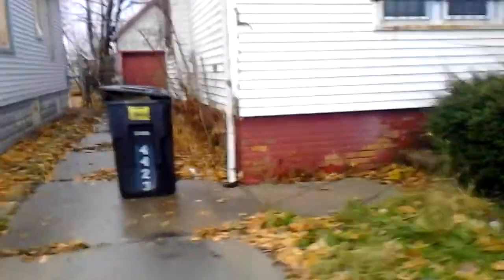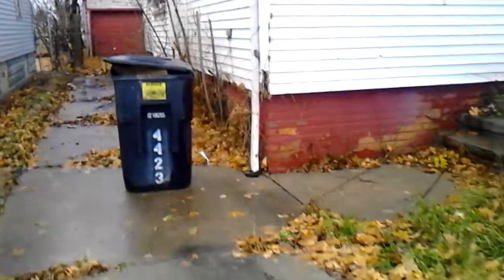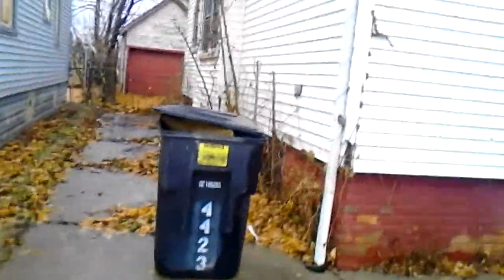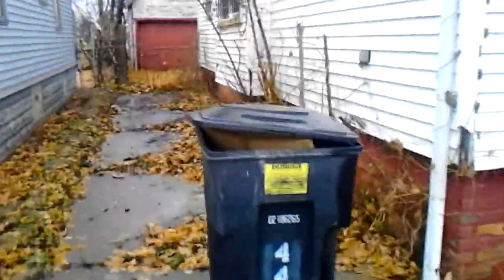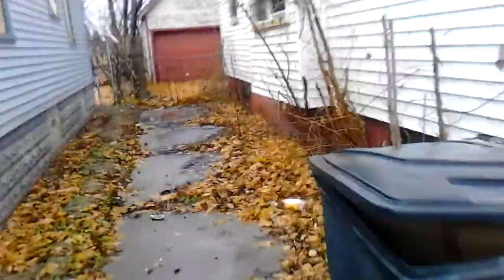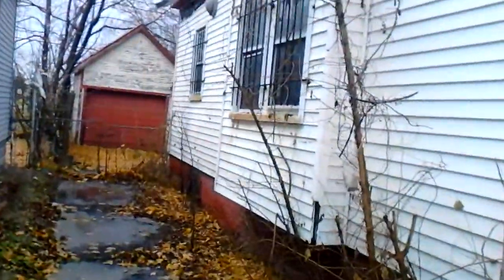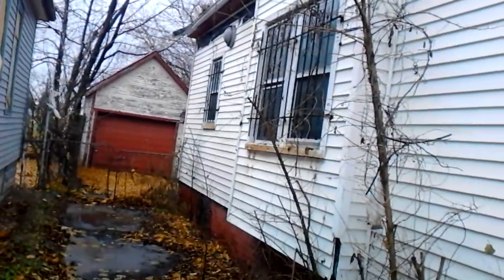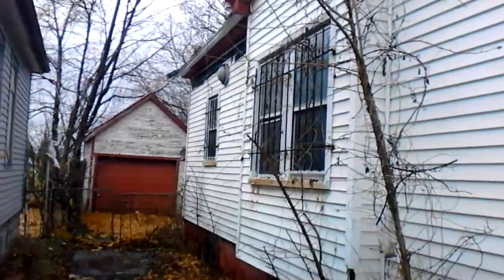4423 Wayburn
4423 Wayburn